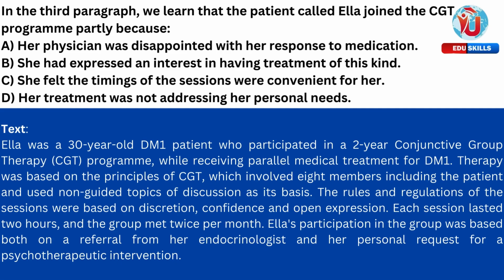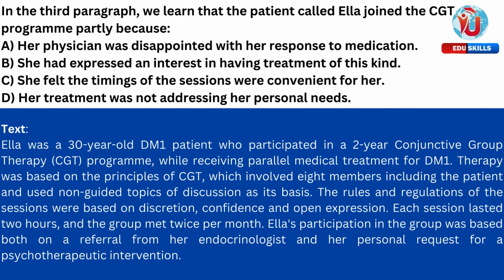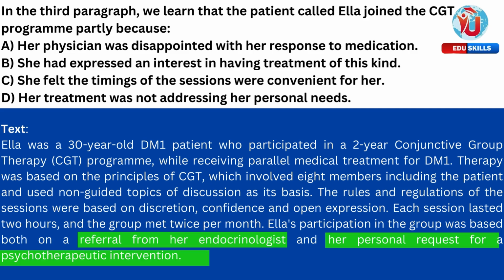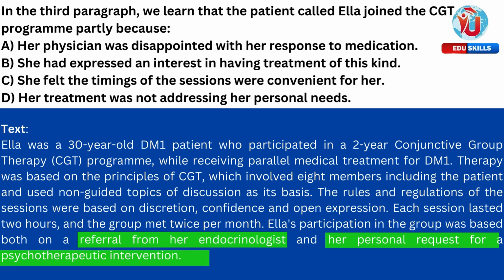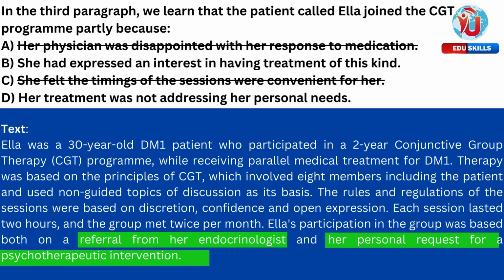Edu Skills OET: Master the OET Reading| Conjuctive Group Therapy | tips & tricks | OET made easy